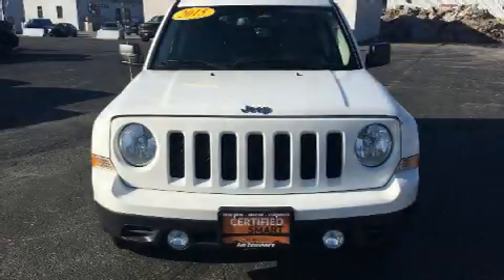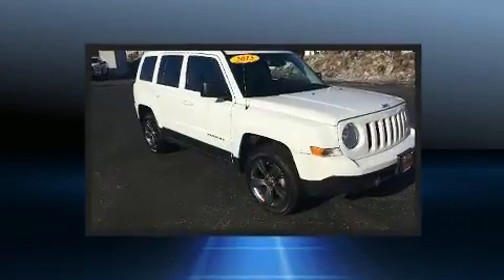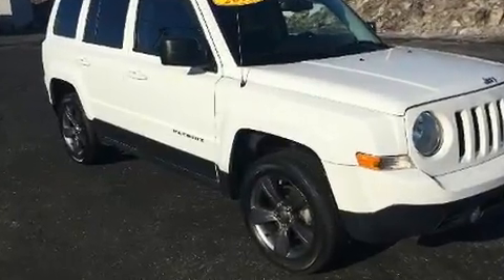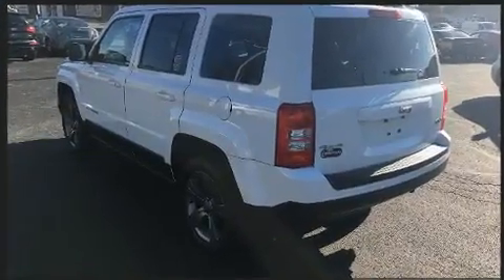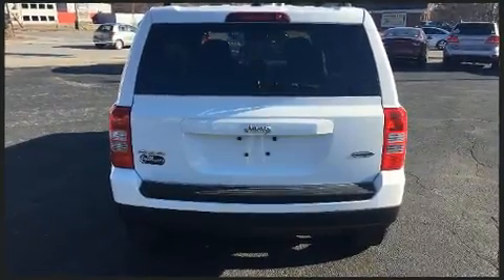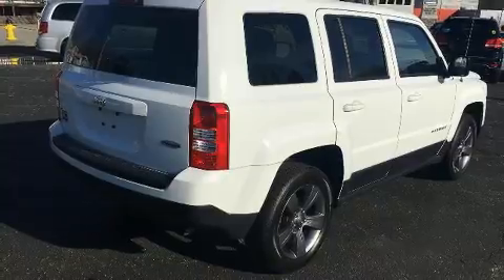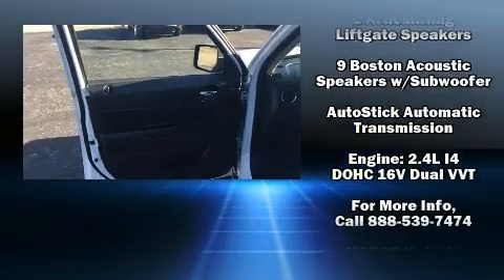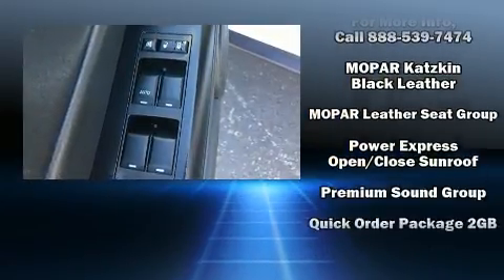2015 Jeep Patriot Latitude 4x4 in Fitchburg, MA 01420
Ron Bouchard's Chrysler Dodge Ram
288 Lunenburg St
in Fitchburg, MA 01420

Load your family into the 2015 Jeep Patriot. With fewer than 25,000 miles on the odometer, this 4 door sport utility vehicle prioritizes comfort, safety and convenience. It features an automatic transmission, 4-wheel drive, and a 2.4 liter 4 cylinder engine. A wealth of standard features means that you no longer have to sacrifice. Like leather upholstery, a tachometer, an automatic dimming rear-view mirror, an outside temperature display, front fog lights, tilt steering wheel, power windows, and the power moon roof opens up the cabin to the natural environment. With side curtain airbags supplementing the rest of the safety network, you can be assured that you and your passengers will experience top-tier protection. Our aim is to provide our customers with the best prices and service at all times. Please don't hesitate to give us a call.